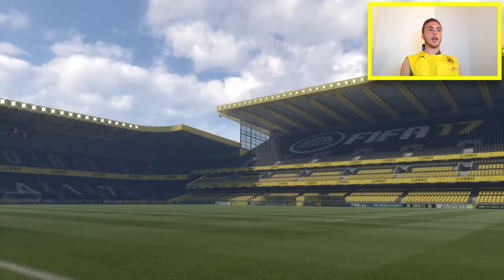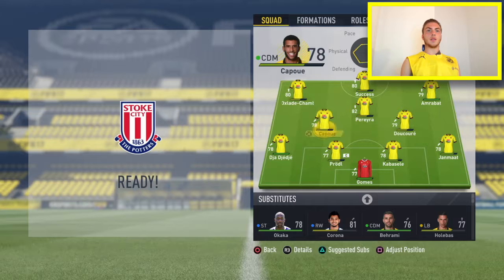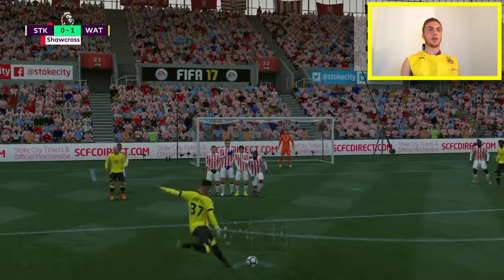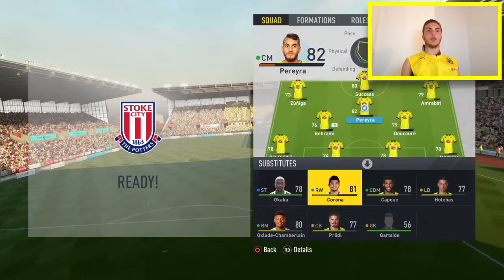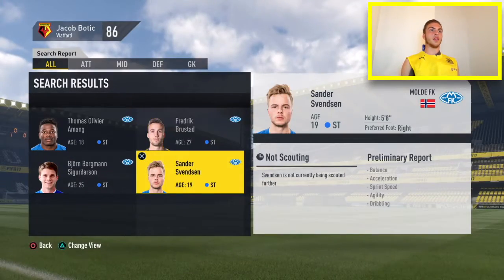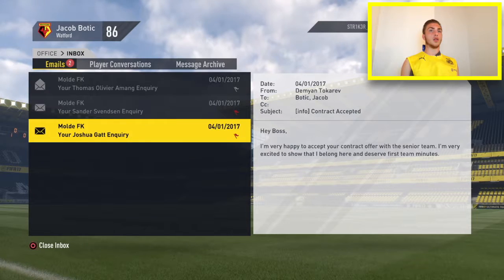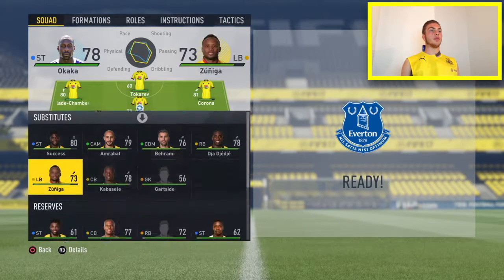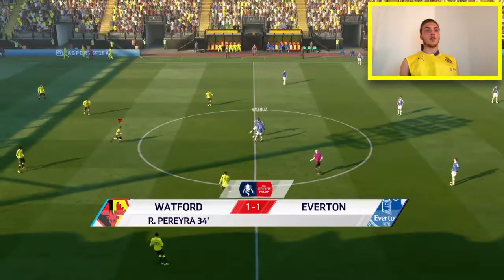Fifa 17 Career Mode Watford S1E11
Eleventh episode of the Watford career mode, expect more content in the future. please drop a like and sub, I'd really appreciate it!! enjoy the video!!! and as always stay safe!! Peace!!